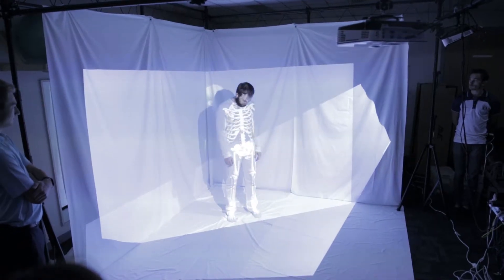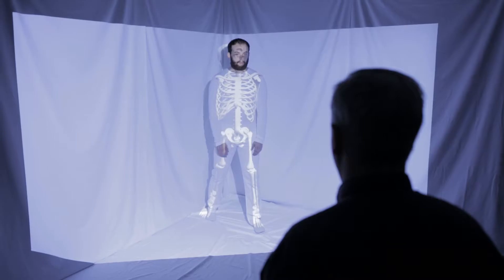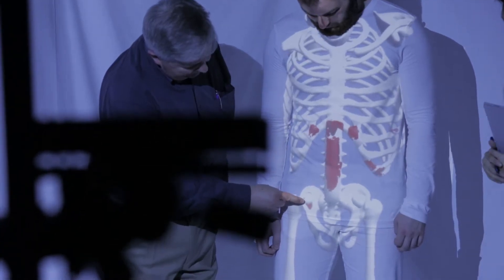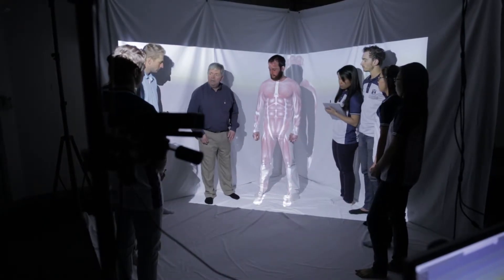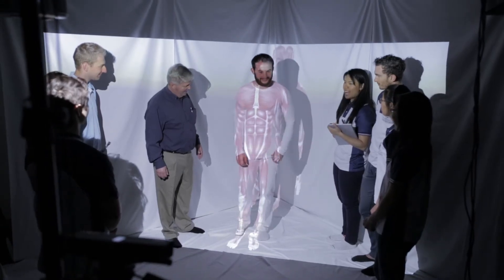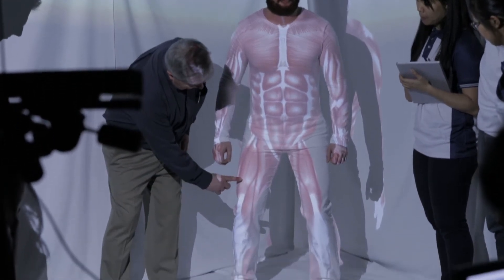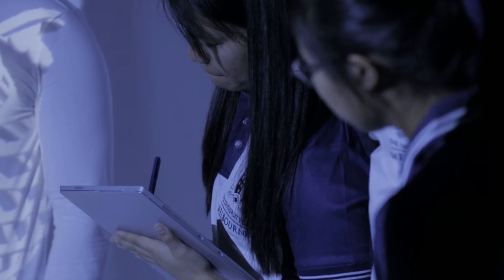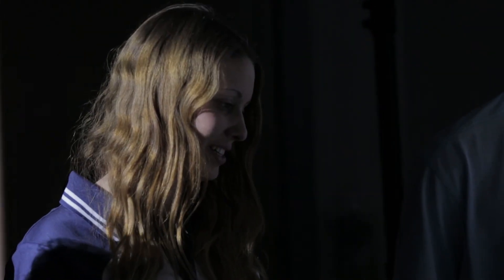Augmented Studio: Projection Mapping on Moving Body for Physiotherapy Education